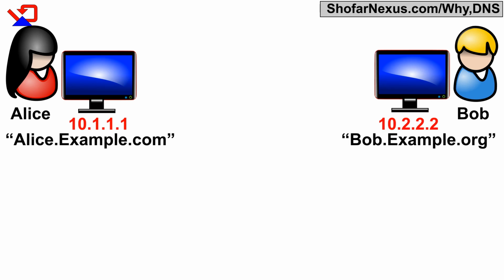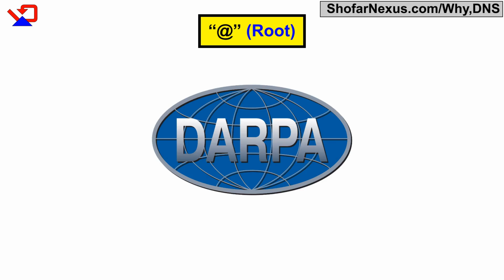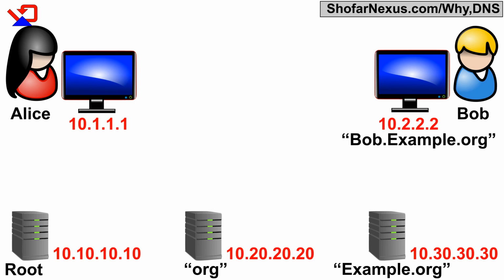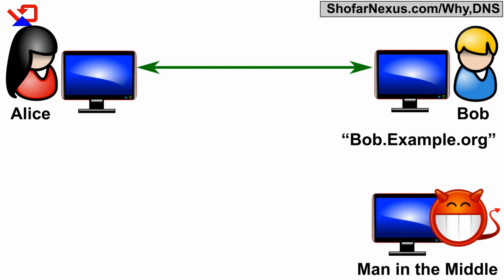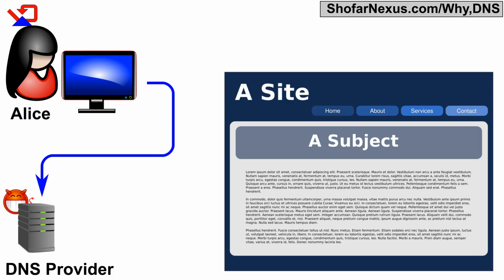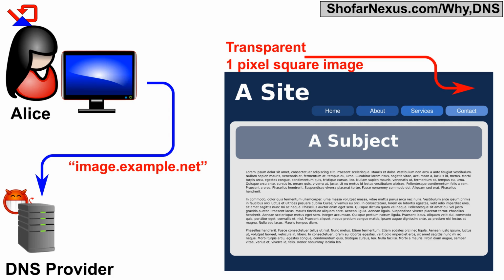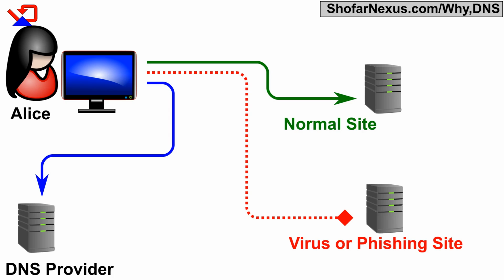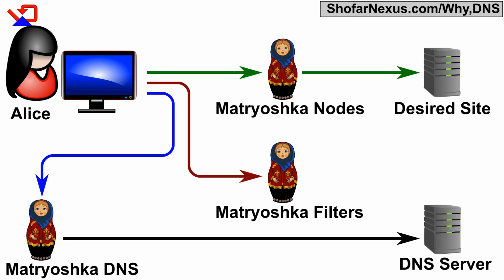ShofarNexus™ ● Why DNS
The impact of how DNS resolution is done and what power it gives to those who know how to use it should concern anyone who uses the Internet.